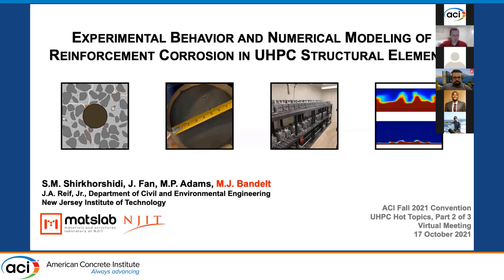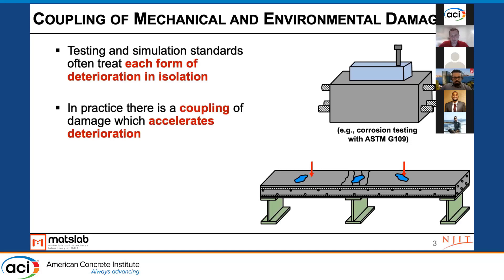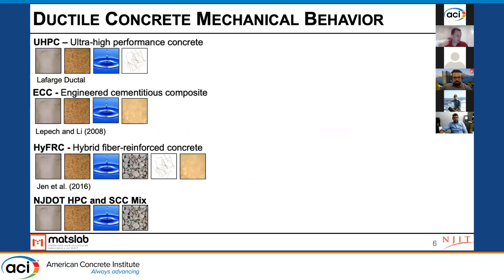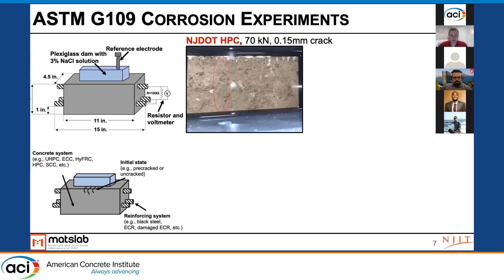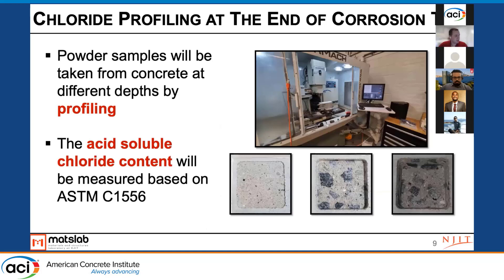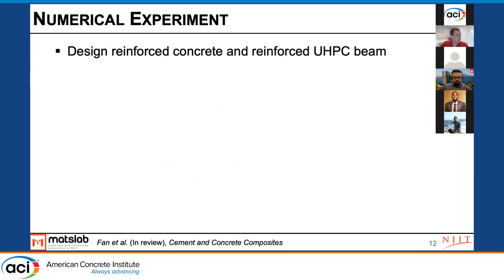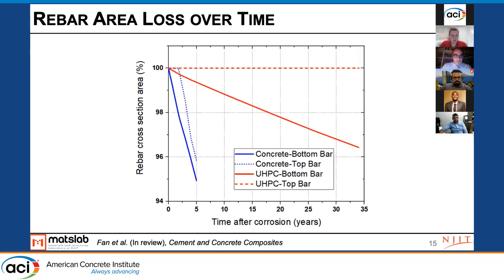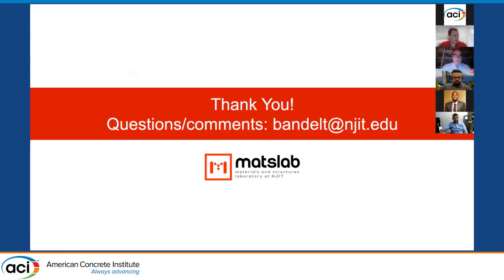Experimental Behavior and Numerical Modeling of Reinforcement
Presented By: Dr. Matthew J Bandelt, New Jersey Institute of Technology

Ultra‐high‐performance concrete is a class of cementious materials that is characterized by its high strength, ductility, and durability in comparison to conventional concrete. UHPC has a dense matrix and an ability to restrain crack widths, due to the inclusion of fibers, which has limited chloride ingress and resulting corrosion in many isolated accelerated testing environments. Further work is needed to evaluate the service life of these materials under combined mechanical loading and environmental conditioning, especially in long‐term testing environments. In this presentation, the results of long‐term chloride ponding experiments of reinforced UHPC beams are reported under uncracked and pre‐cracked conditions. Numerical simulations using three dimensional multi‐physics simulation techniques are also combined with the experiments to simulate deterioration processes and predict service‐life response.